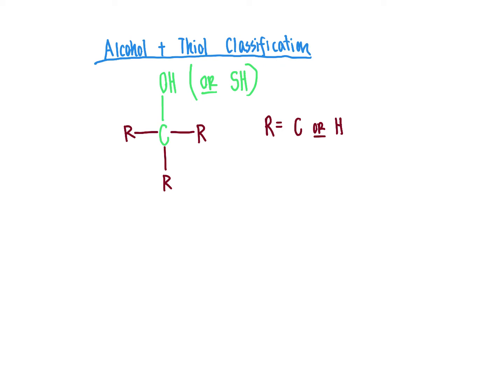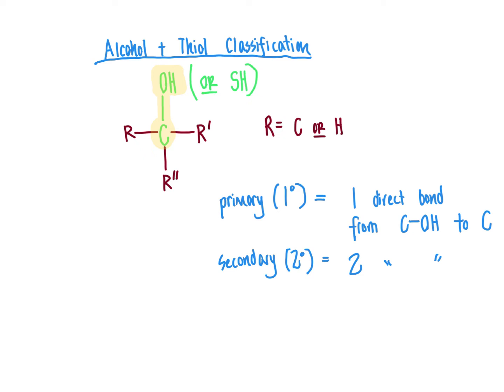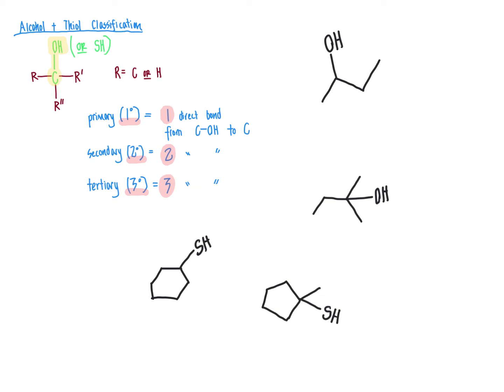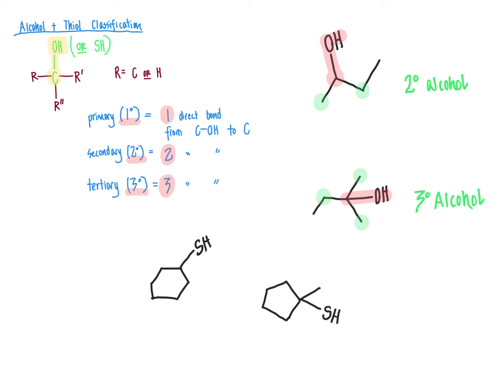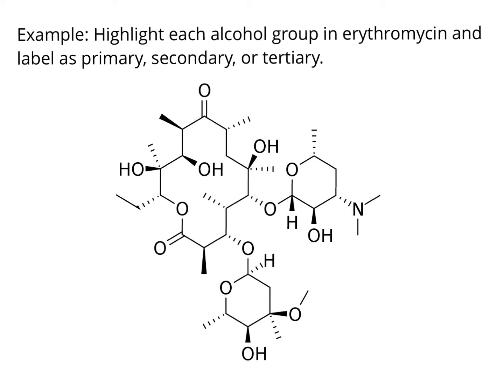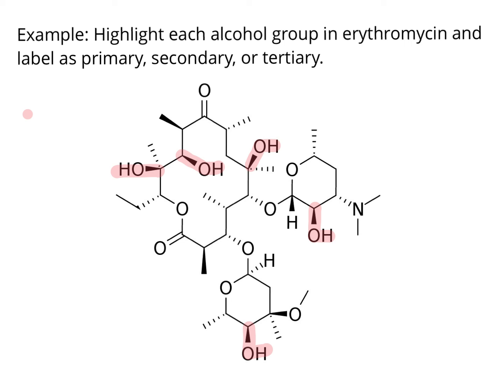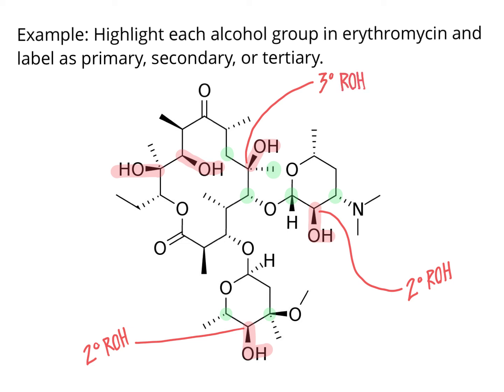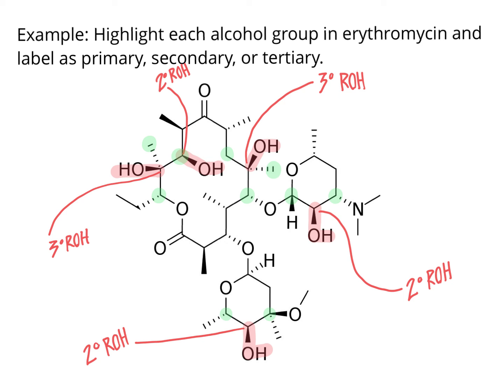325 BCH3023 Primary, Secondary, and Tertiary Alcohol and Thiol Groups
This video explains how to classify alcohols and thiols as primary, secondary, or tertiary.